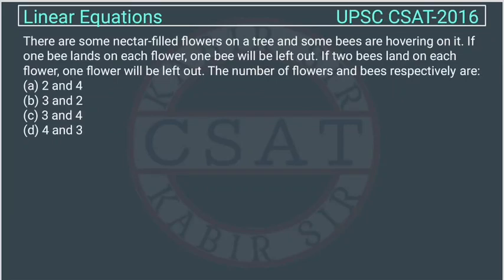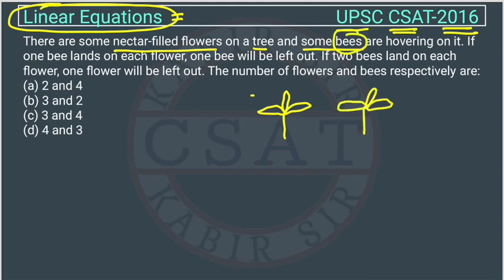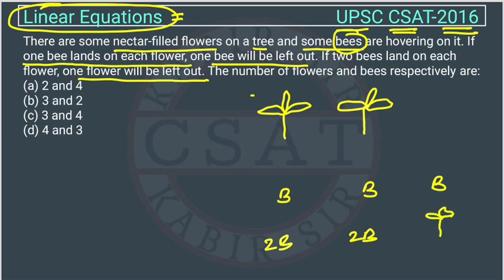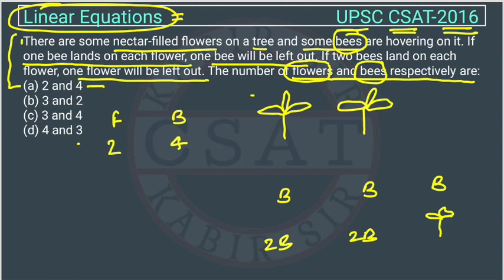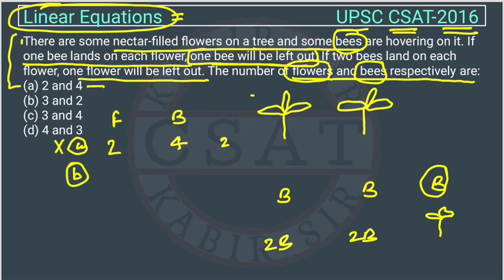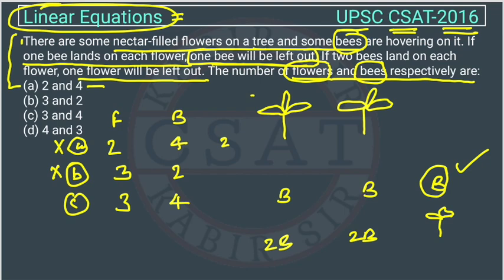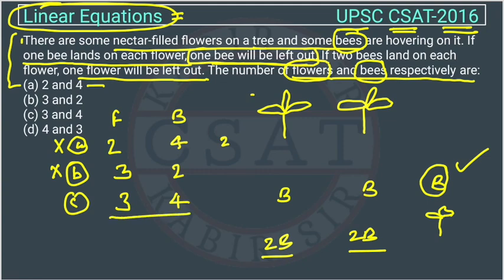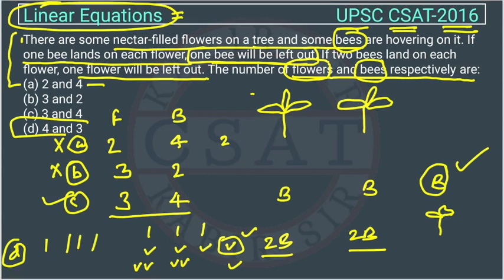Upsc Csat 2016 Number System, There are some nectar-filled flowers on a tree and some bees are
There are some nectar-filled flowers on a tree and some bees are hovering on it. If one bee lands on each flower, one bee will be left out. If two bees land on each flower, one flower will be left out. The number of flowers and bees respectively are:

2020 csat paper solved
2020 csat paper upsc
2016 csat question paper
csat question paper 2019
2020 csat solved paper
upsc csat 2019
2016 csat paper
csat mrunal
2020 csat paper
2018 csat solved paper
2017 csat paper
2020 csat question paper
2019 csat paper upsc
2020 csat upsc question paper
2019 csat paper solution
upsc prelims csat question paper with answers
csat aptitude
2012 csat question paper
2015 csat paper
2019 csat paper
mrunal csat
csat prelims
2019 upsc csat paper
csat byju's
2020 upsc csat question paper
upsc csat